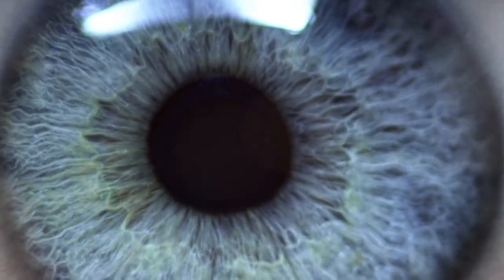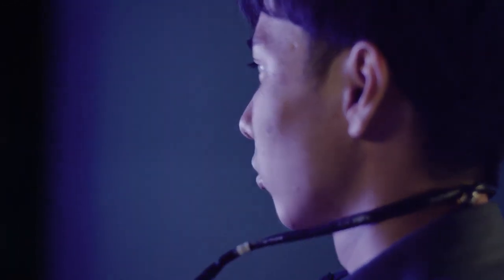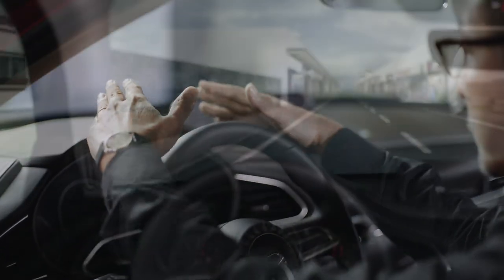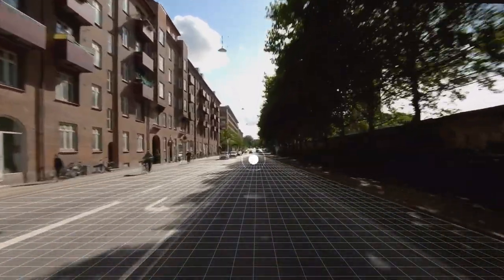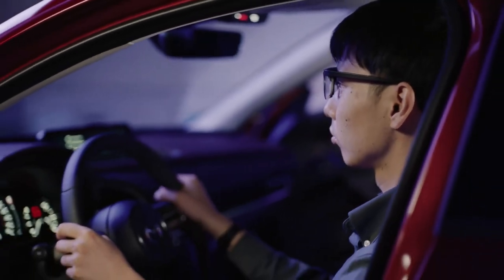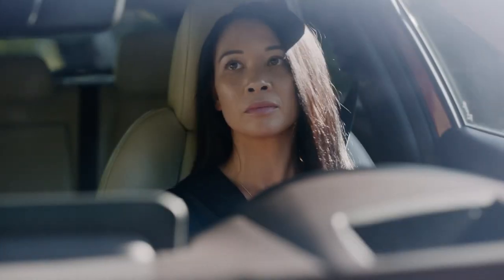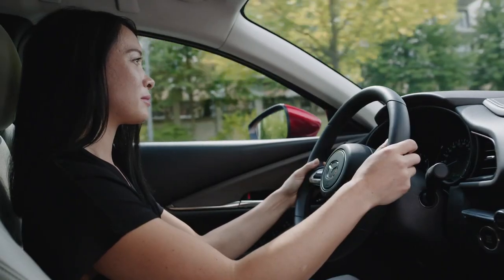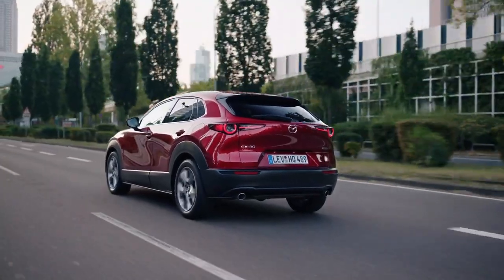All New 2020 Mazda CX-30 - مازدا سي اكس 30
All New 2020 Mazda CX-30